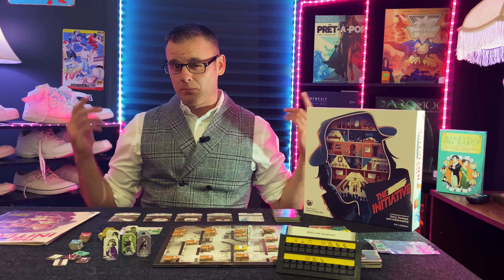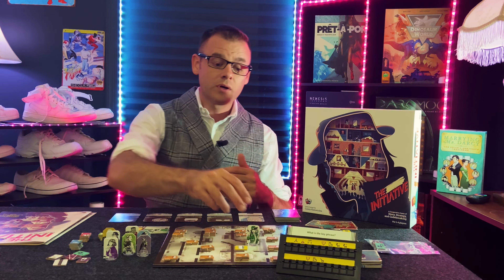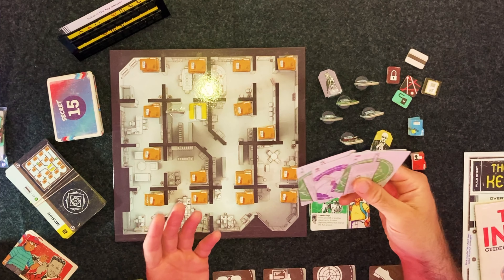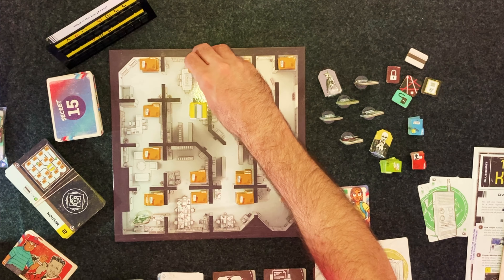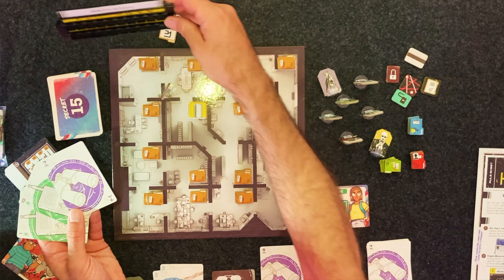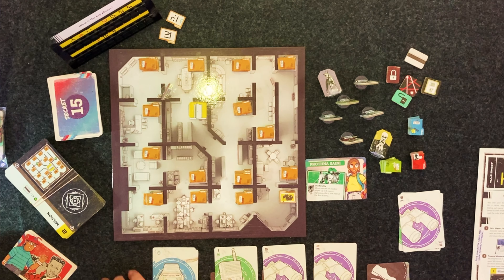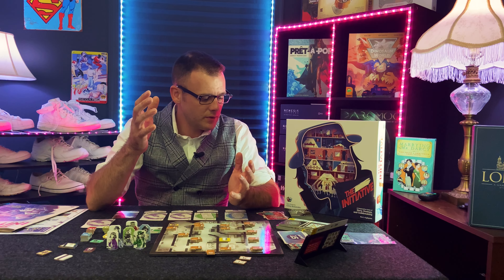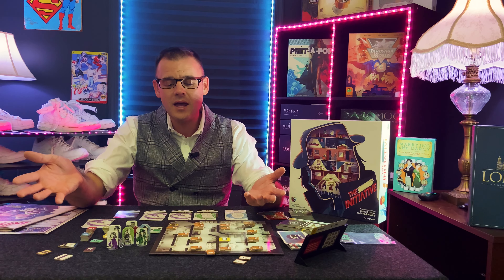The Initiative Board Game Review & Tutorial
The Initiative is a storytelling, strategy, codebreaking Board Game with a solo mode. I overview the game components, mechanics, campaign, and overall gameplay then complete with a review.

Timestamps
00:00 Intro
01:05 The Initiative Board Game Overview
03:35 How to Play The Initiative Board Game Solo Variant
15:55 The Initiative Board Game Review

I want to give SOLO gamers and all other gamers who want to join, a place to learn and play together. I truly appreciate your participation, feedback and subscriptions.